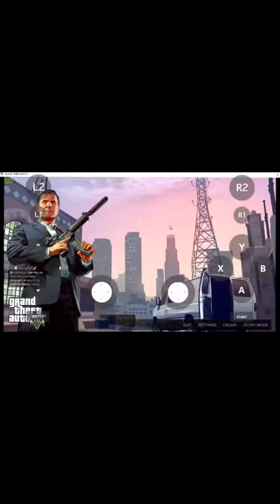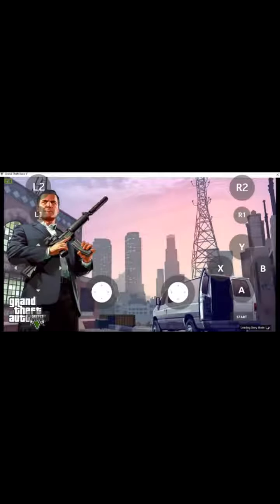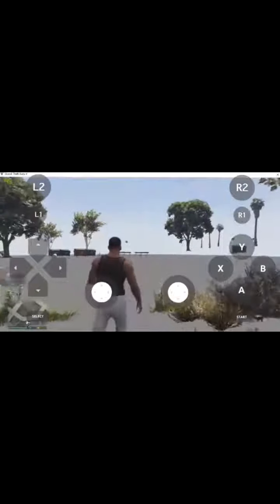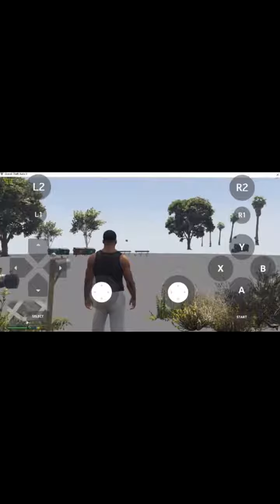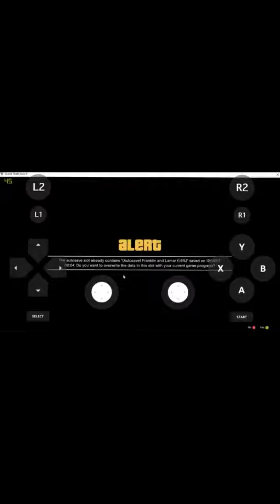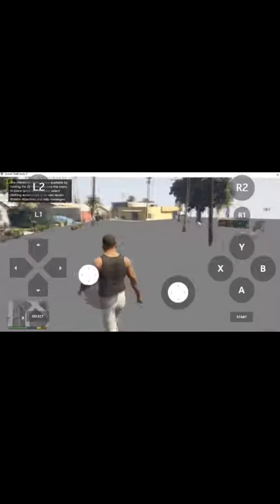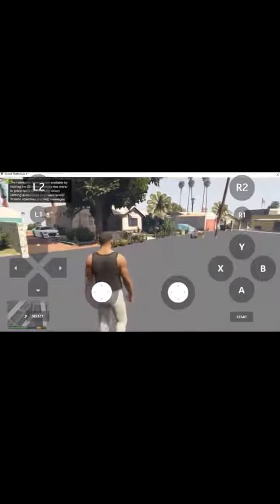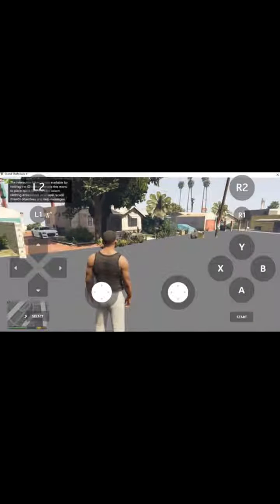how to play any game on your phone/moonlight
today we take a look at a way to play games on your phone any where in your house